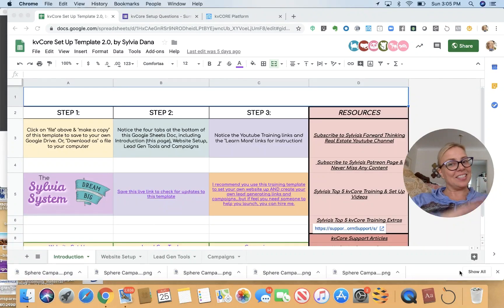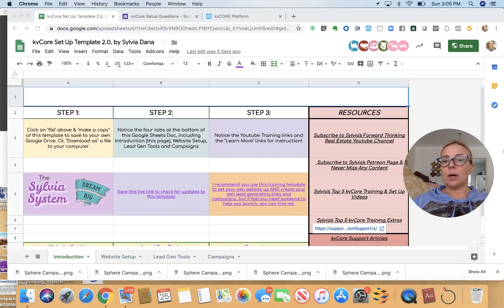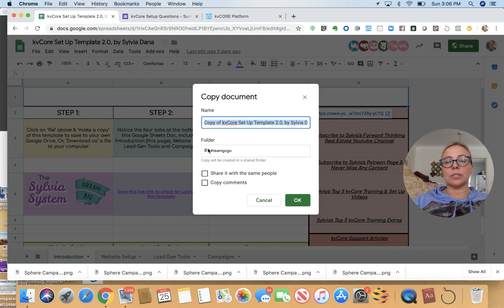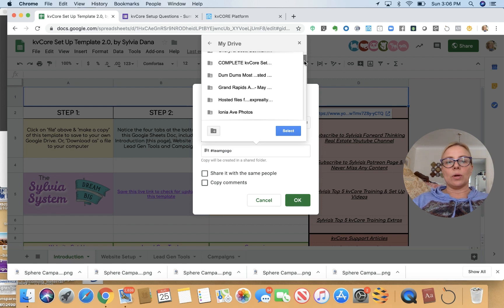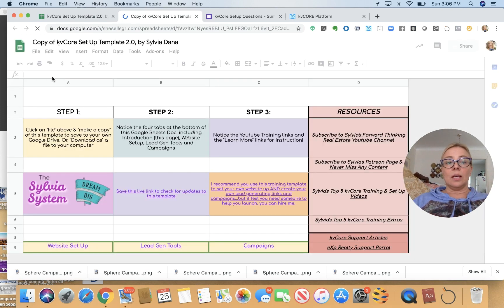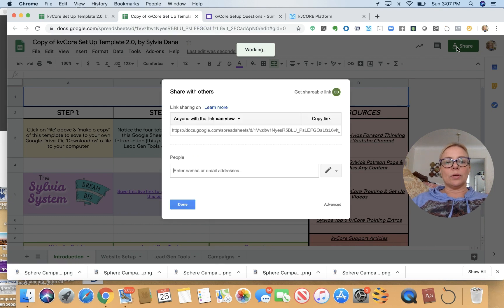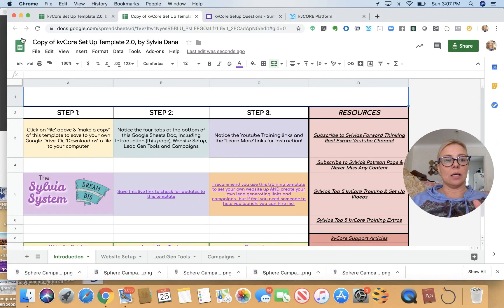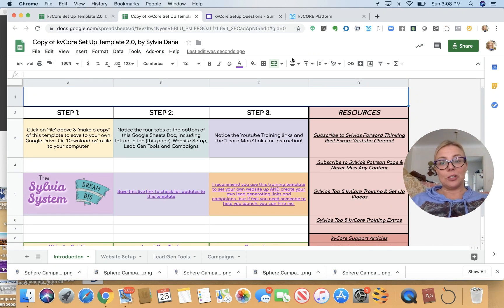How to Make a Copy of a Google Drive Document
In this video, I demonstrate how to make a copy of a shared Google Drive document and add it to your own Google Drive account.

Sylvia Dana (that's me) is an agent in Grand Rapids, Michigan.

🏆 𝗣𝗮𝗿𝘁𝗻𝗲𝗿 𝘄𝗶𝘁𝗵 𝗺𝗲 𝗮𝘁 𝗧𝗲𝗮𝗺𝗧𝗵𝗶𝗻𝗸𝗙𝘂𝘁𝘂𝗿𝗲 𝗮𝗻𝗱 𝗴𝗲𝘁 𝗺𝘆 𝗸𝘃𝗖𝗼𝗿𝗲 𝘀𝗲𝘁𝘂𝗽, 𝗽𝗹𝘂𝘀 𝗔𝗟𝗟 𝗼𝗳 𝗺𝘆 𝘁𝗿𝗮𝗶𝗻𝗶𝗻𝗴, 𝗺𝗮𝘀𝘁𝗲𝗿𝗺𝗶𝗻𝗱 𝗰𝗮𝗹𝗹𝘀 & 𝗰𝗼𝗮𝗰𝗵𝗶𝗻𝗴 𝗳𝗼𝗿 𝗙𝗥𝗘𝗘!

We hire, train, pay & manage VAs to handle your kvCore, lead-gen & social media content

Useful Resources
⚙️Sylvia's Tools & Resources Links - UPDATED 2023

💥NEW VIDEOS about kvCore💥

✨ MUST-WATCH kvCore Videos ✨
kvCore Training Playlist You Need for Winter 2022-23